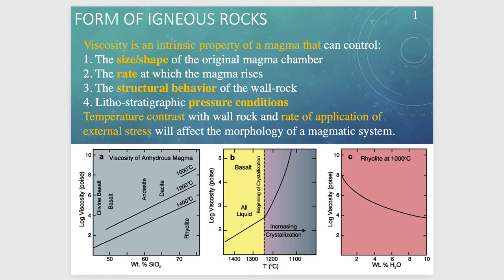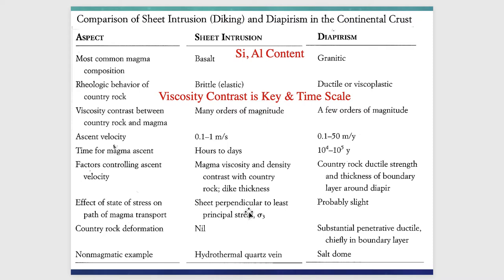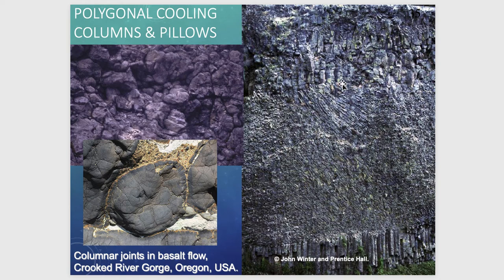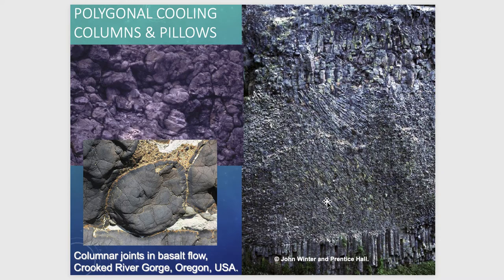Lecture 5 GEOL2017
This lecture examines the role of magma viscosity in controlling the different types of volcanoes and relative products as well as discussing some examples of common sub-aerial magmatism.